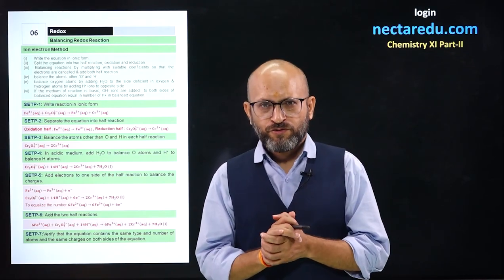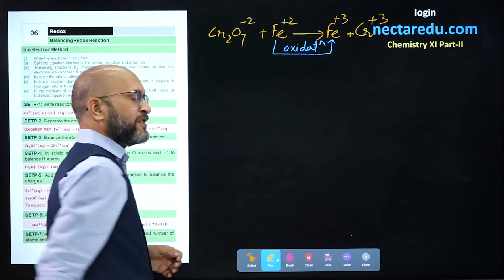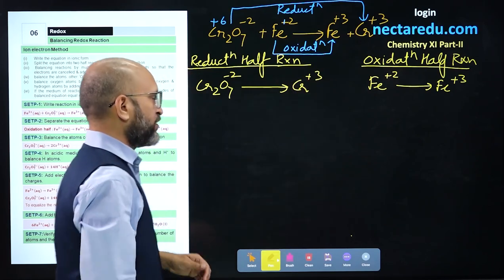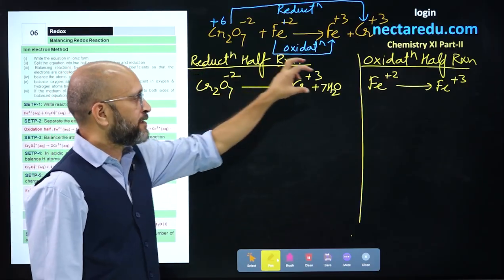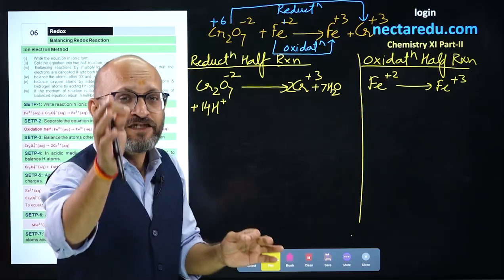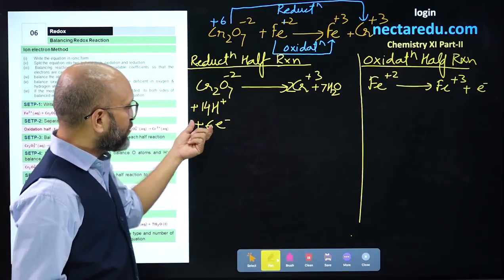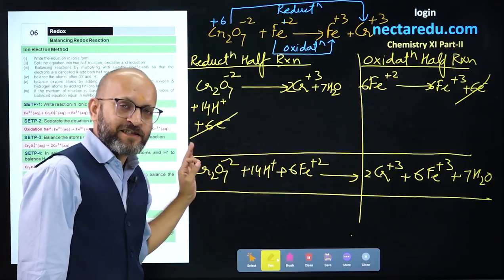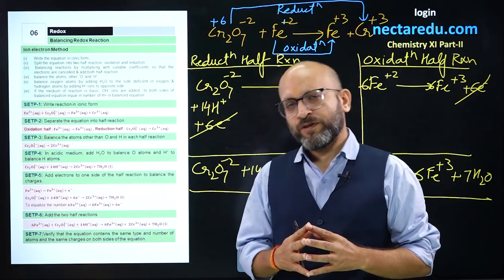Class 11 Chemistry | Redox - VI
In this video, we explain Page No. 6 of the chapter “Redox Reactions” from Class 11 Chemistry, focusing on balancing redox reactions using the Ion–Electron (Half-Reaction) Method in an acidic medium.

📘 Topics Covered in This Video:
✔ What is the Ion–Electron Method
✔ Writing redox reactions in ionic form
✔ Separation into oxidation and reduction half-reactions
✔ Balancing atoms other than O and H
✔ Balancing oxygen using H₂O
✔ Balancing hydrogen using H⁺ ions
✔ Balancing charges using electrons
✔ Equalising electrons and adding half-reactions
✔ Final verification of balanced equation

• Step-by-step balancing method
• Clear logic for acidic medium reactions
• High exam-weightage topic
• Beginner-friendly explanation